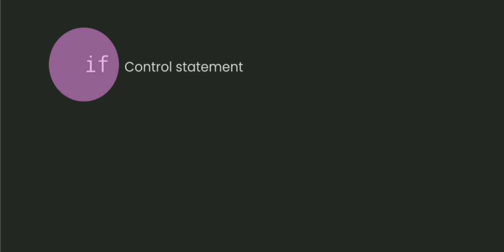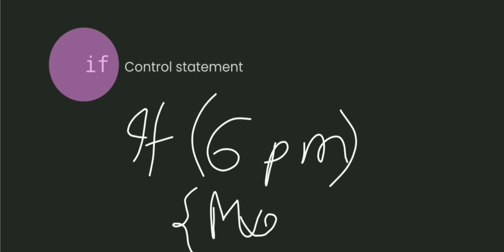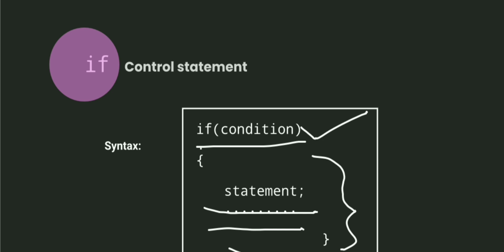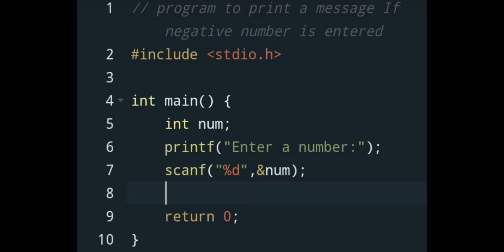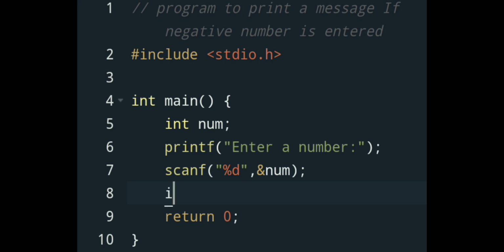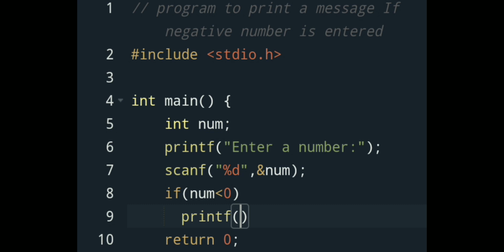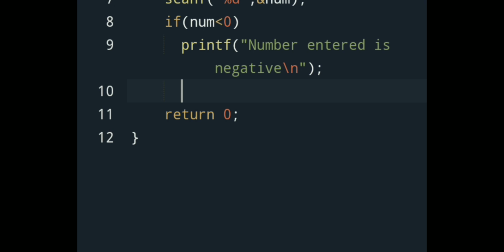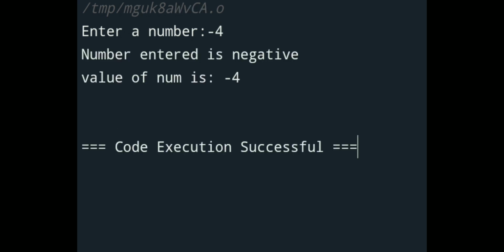"if" control statement in C (with example)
The if control statement evaluates a condition, and if it is true, the code block associated with it is executed. If the condition is false, the code block is skipped, and program execution continues to the next line after the if-statement.